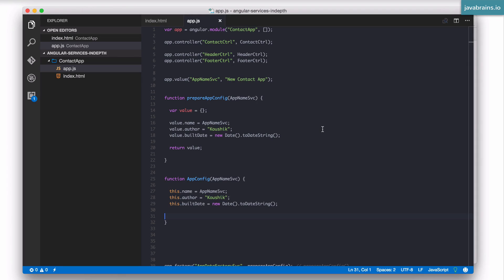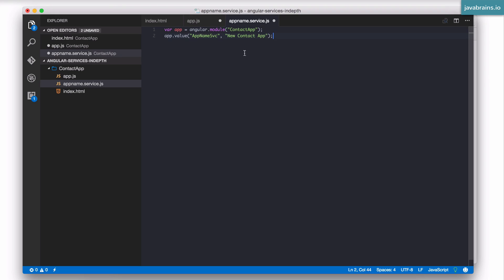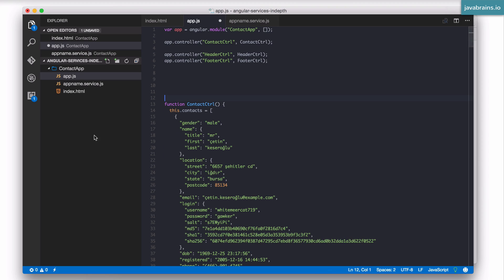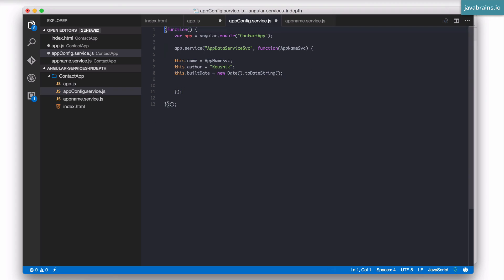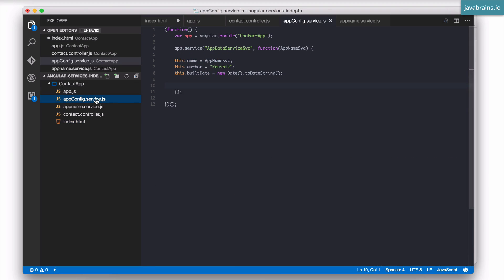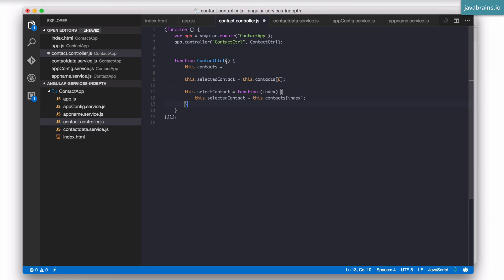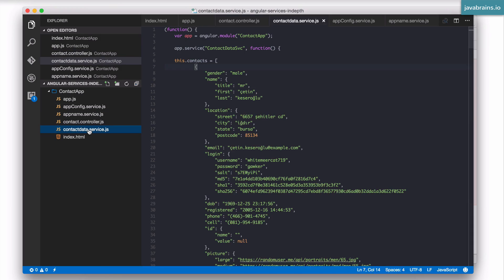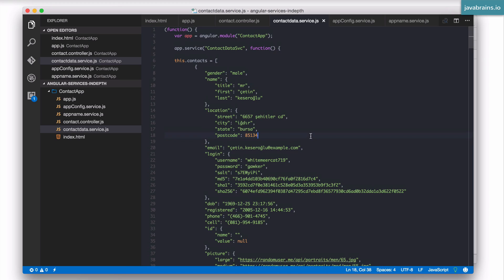Angular 1 Services In-Depth 9 - Creating and using Services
In this tutorial, we'll build services and apply everything we've learnt so far into the Contact App.